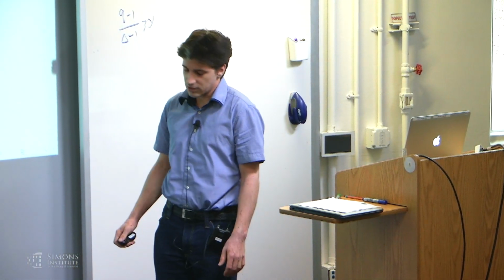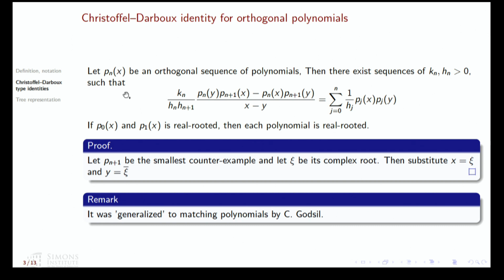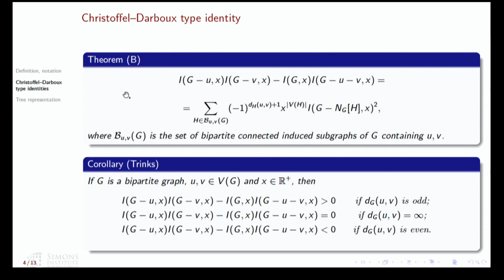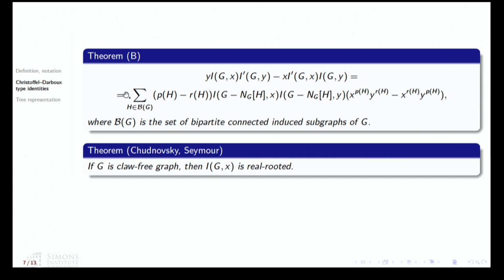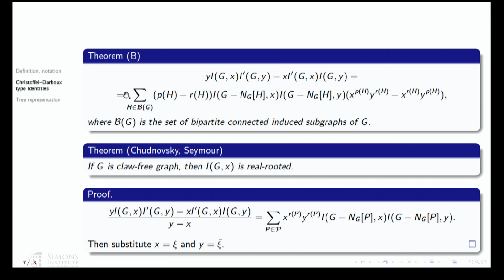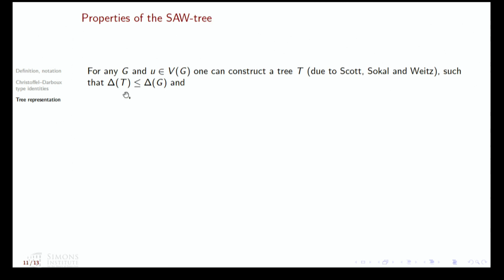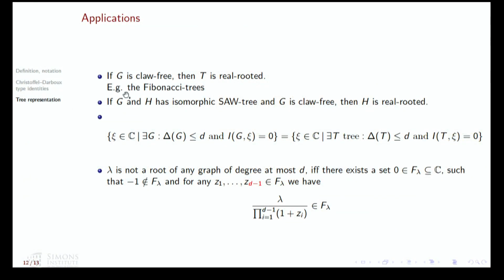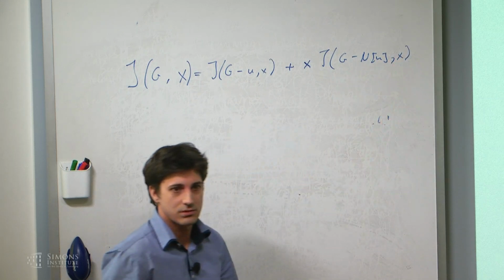Christoffel-Darboux Type Identities for the Independence Polynomial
Ferenc Bencs (Central European University)
Deterministic Counting, Probability, and Zeros of Partition Functions